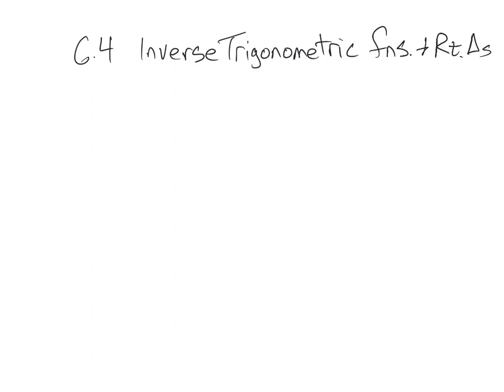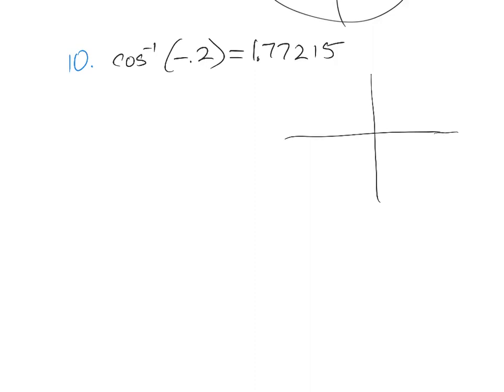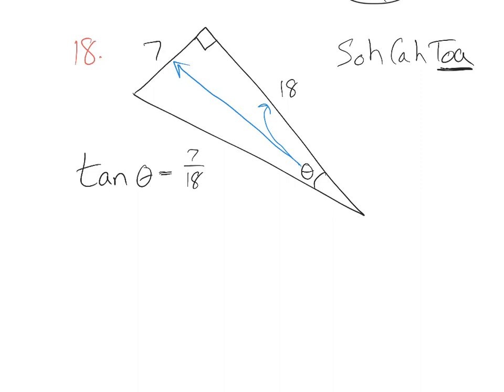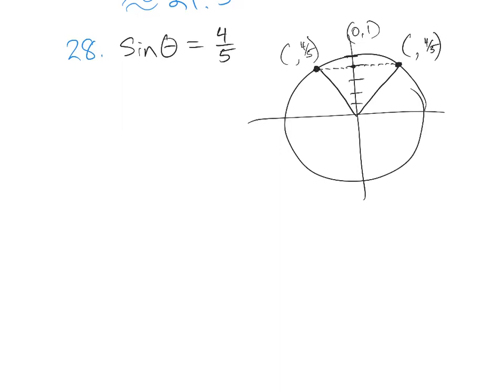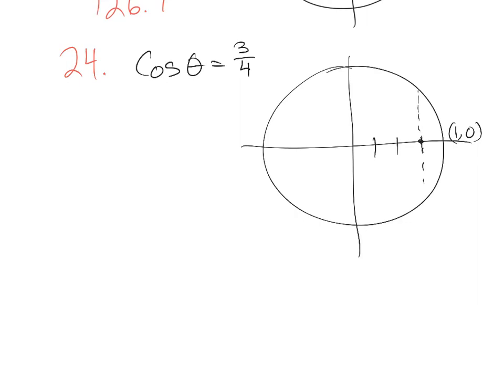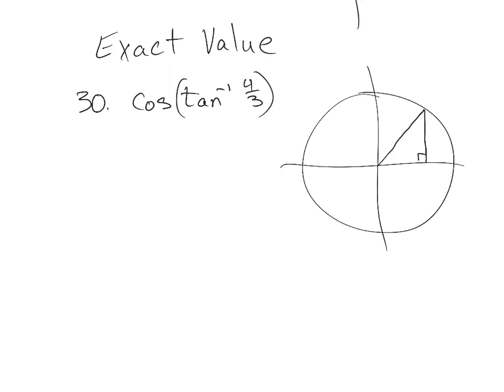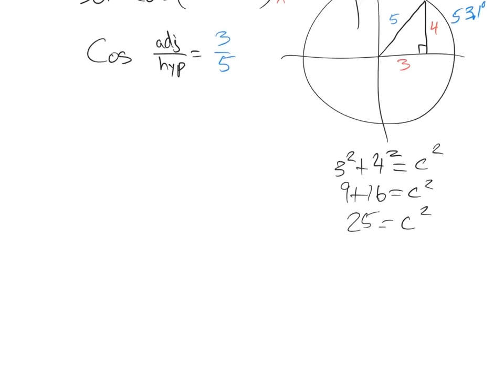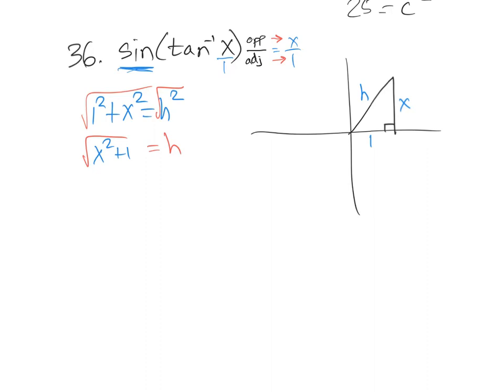Inverse trigonometric functions and right angles: trigonometry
Inverse trigonometric functions and right angles